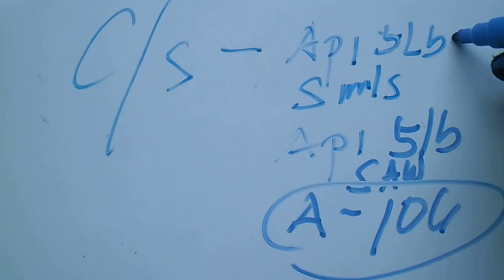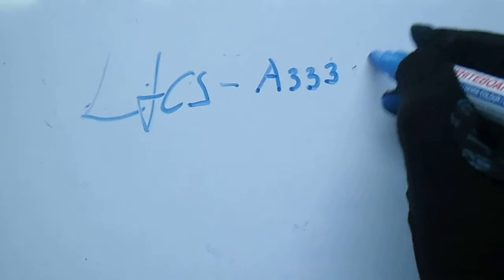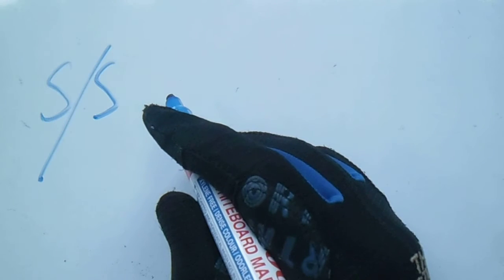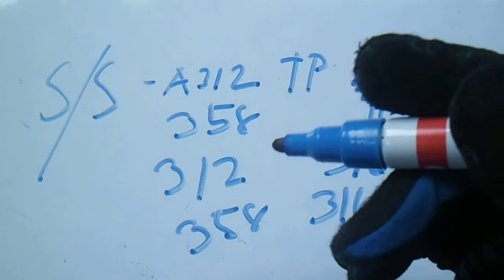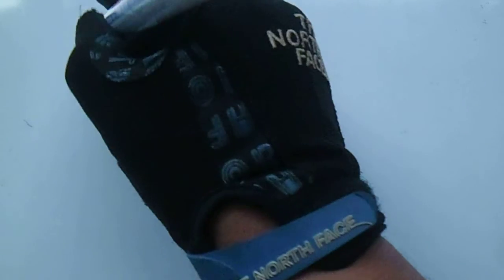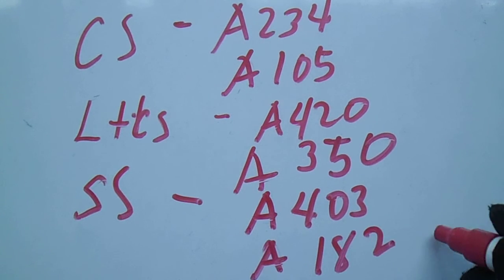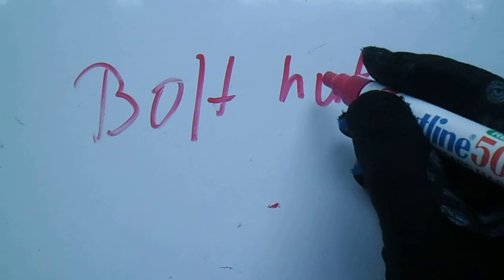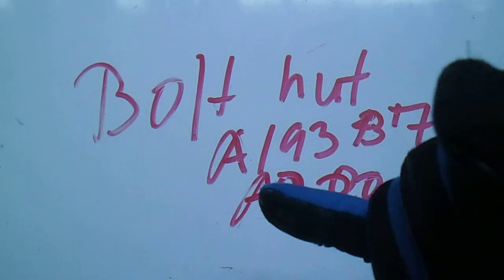Pipefitter Color Coding Pipe Carbon, Alloy, Stainless Steel Fittings Gasket Bolts & Nut ASTM Code